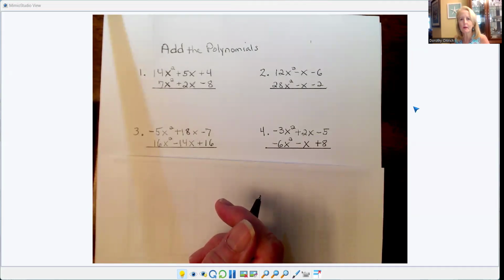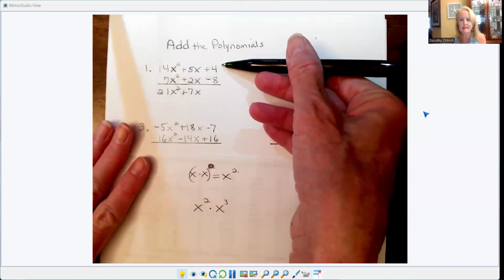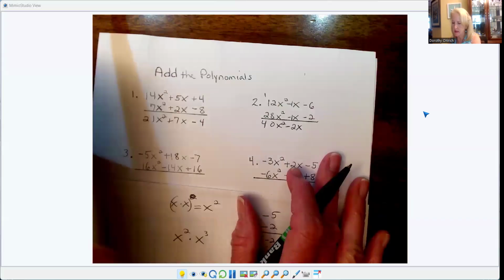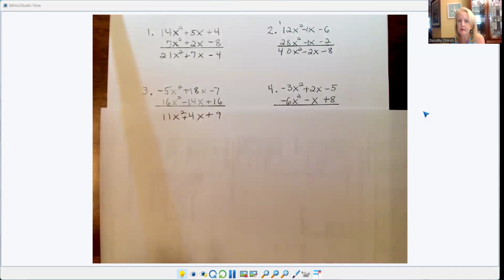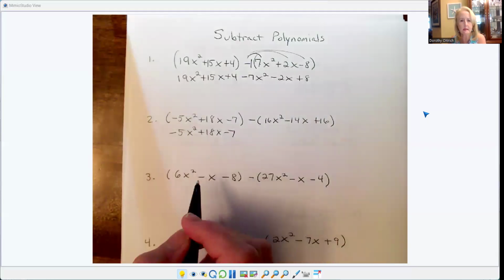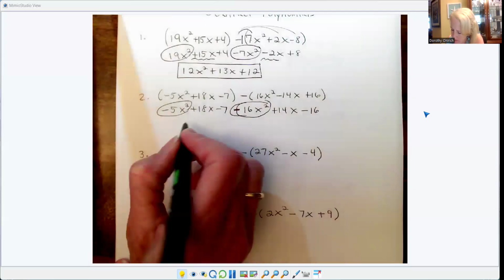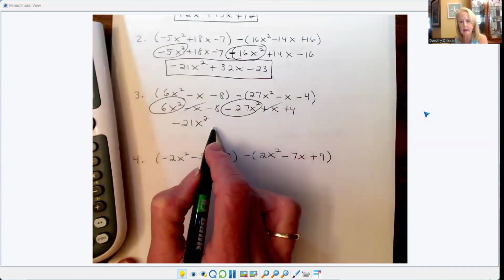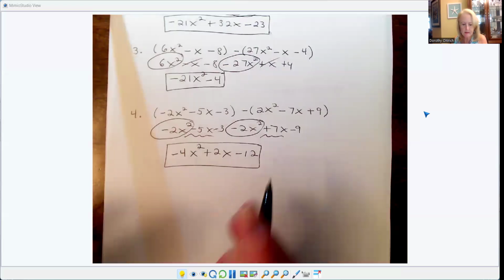Simplify Polynomials Combine Like Terms - Same Exponents - Algebra Made Easy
In this video, we break down how to simplify polynomial expressions by combining like terms, using exponent rules, and handling tricky signs. Whether you're adding, subtracting, or multiplying polynomials, this step-by-step guide will help you avoid common mistakes and build confidence in algebra!

👩‍🏫 What you’ll learn:
- How to combine like terms (x², x, constants)
- What happens when you multiply variables with exponents
- When x + x becomes 2x (not x²!)
- How to handle subtraction and distribute negative signs
- Tips for avoiding calculator mistakes

Homeschool math support